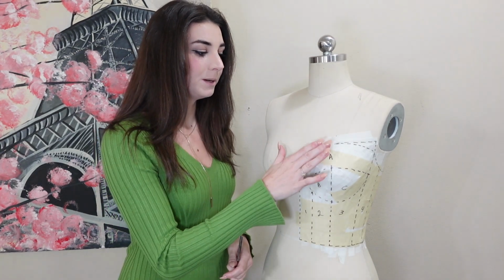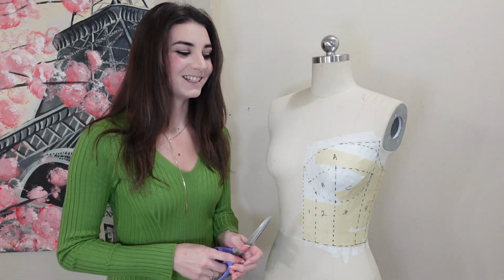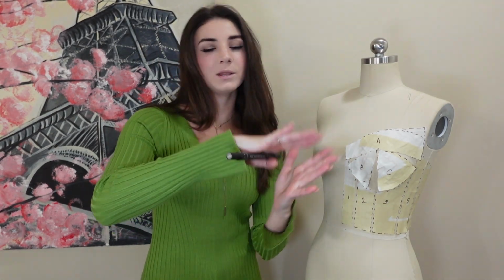Corset Tutorial Part 2 | How-To with CassB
Welcome back to Part 2 of our Corset Tutorial Series!

In today's video we are taking the pattern pieces we drew out last week and turning them into paper patterns. Follow along for the pattern-making part of this process and come back next Friday to see the next step in creating a corset!